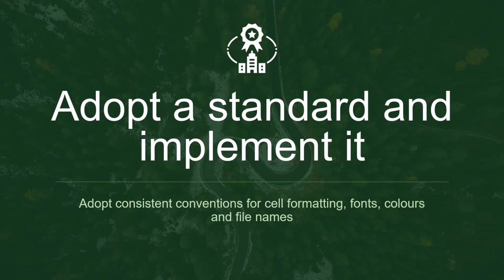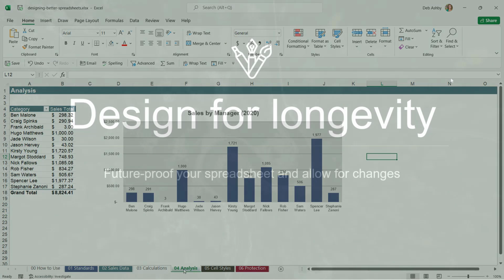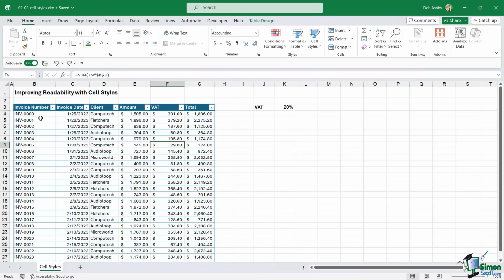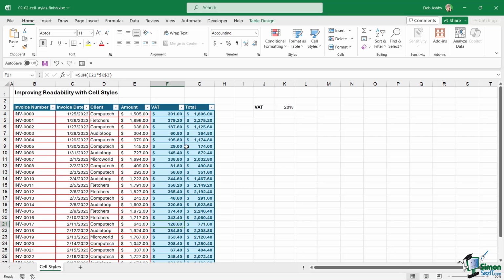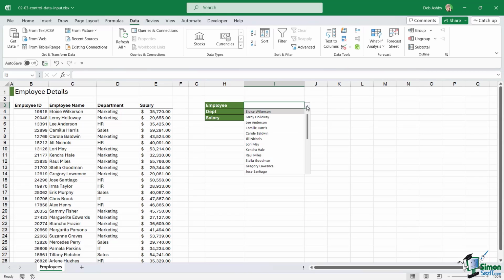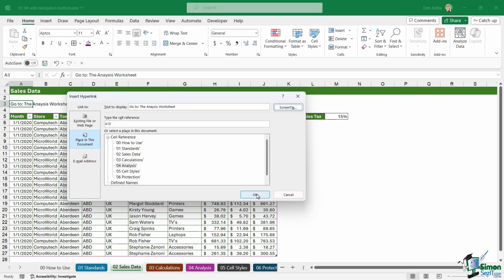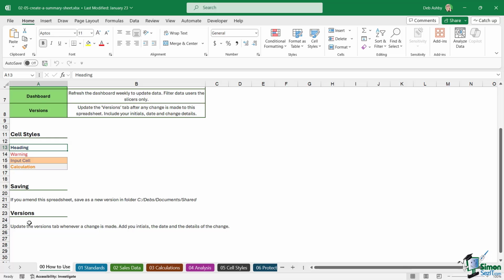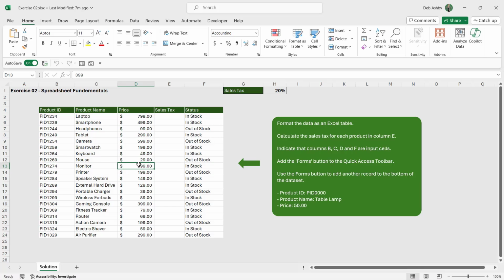Excel Spreadsheet Design Tips and Tricks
In this video tutorial, we'll show you how to take your spreadsheets to the next level. Learn how to design better spreadsheets by improving readability with cell styles, making your data stand out effortlessly. Discover the power of data validation to control input and ensure data integrity. We'll also delve into adding navigation buttons for seamless movement within your workbook, enhancing user experience. Want to summarize your data effectively? We've got you covered with tips on creating a summary sheet for quick insights. And for rapid data input, explore the convenience of using forms. Whether you're a beginner or an experienced user, this tutorial will elevate your spreadsheet skills to new heights!

00:00:00 - Simon Sez IT Intro
00:00:09 - Design Better Spreadsheets
00:12:03 - Improve Readability with Cell Styles
00:19:37 - Control Data Input: Data Validation
00:26:09 - Add Navigation Buttons
00:32:09 - Create a Summary Sheet
00:35:02 - Use Forms to Input Data Quickly
00:39:02 - Exercise 02